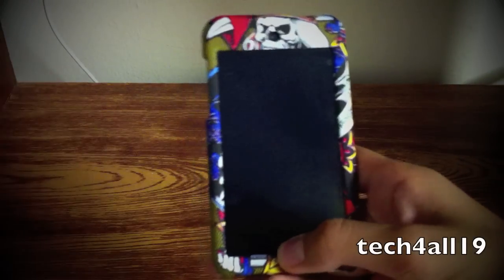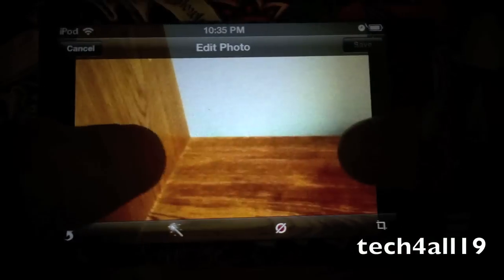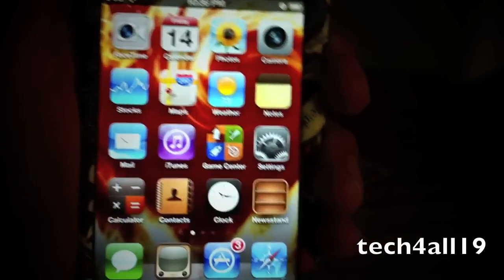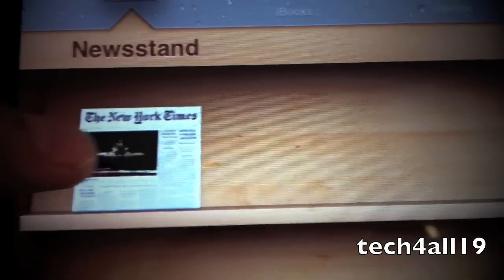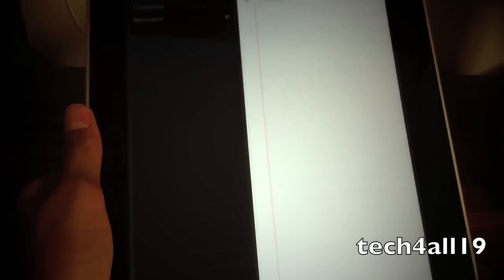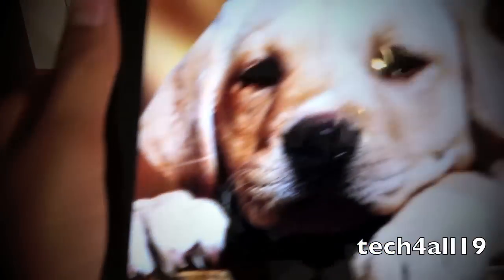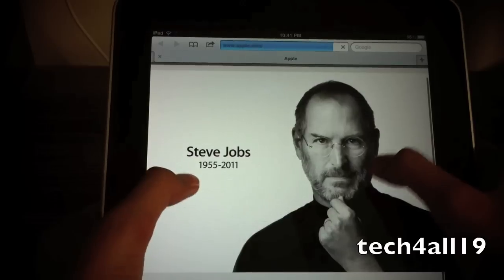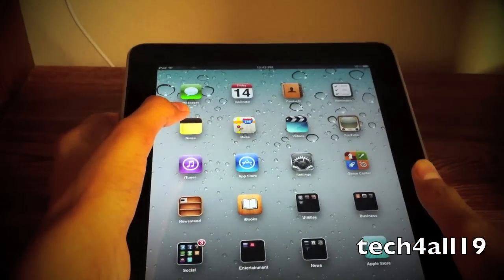iOS 5 Basic Features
I show some really cool features in iOS 5 for the iPod Touch iPhone and iPad
Thumbs Up!